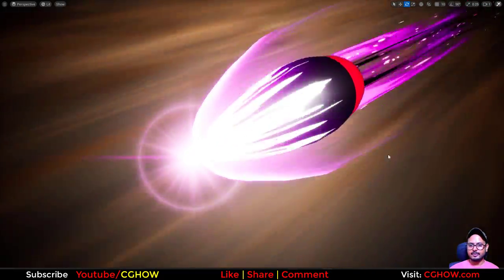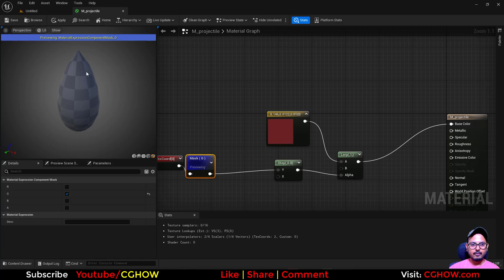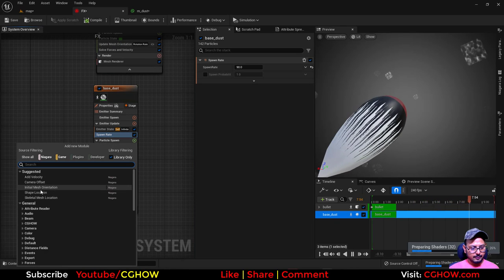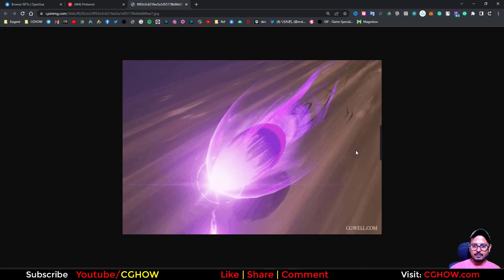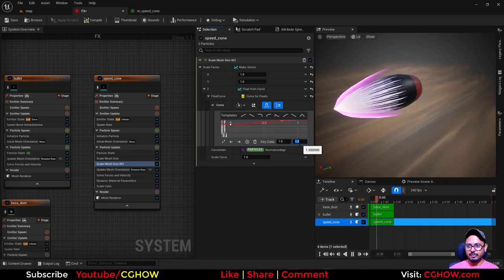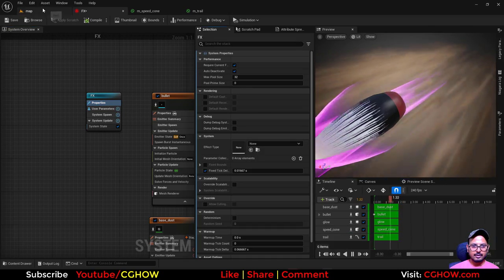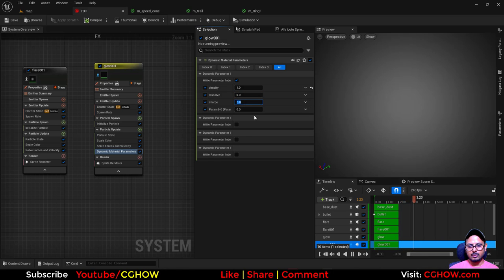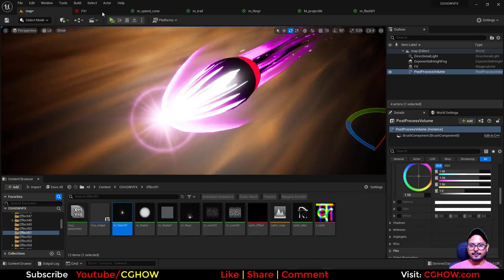Projectile in UE5 Niagara Tutorial | Download Files